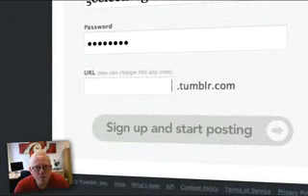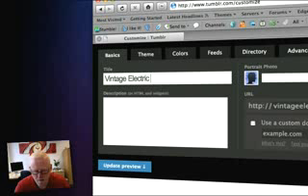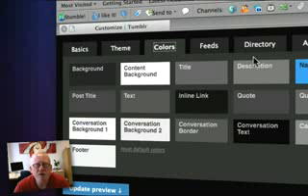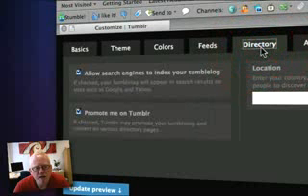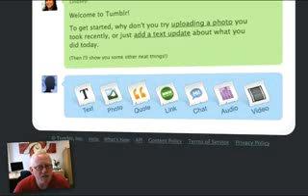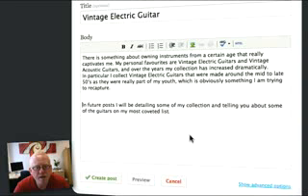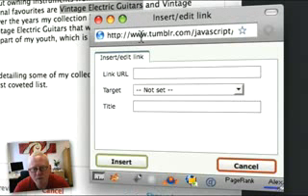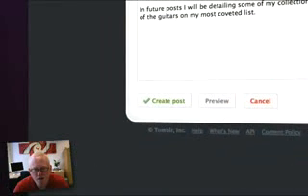How To Set Up A Tumblr Blog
Tumblr is a tool that lets you easily publish content online. Have a look.